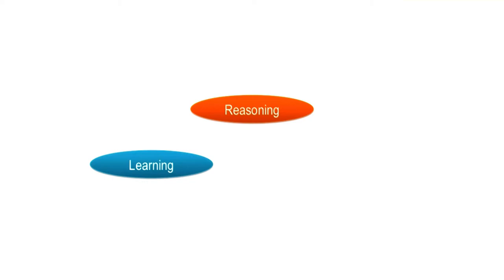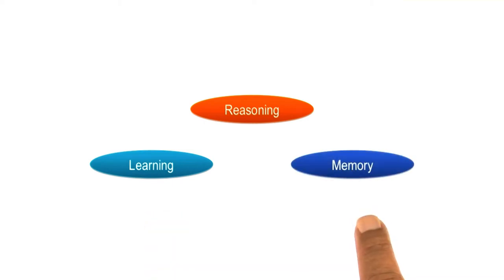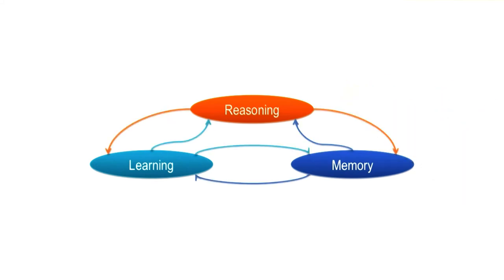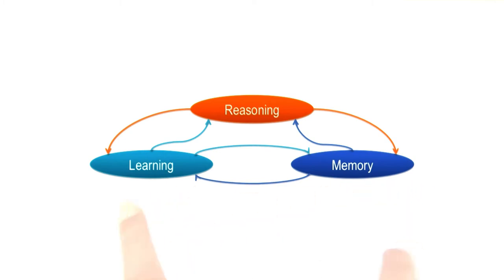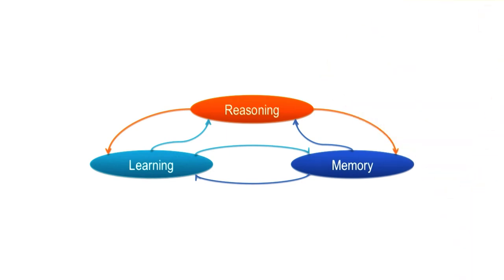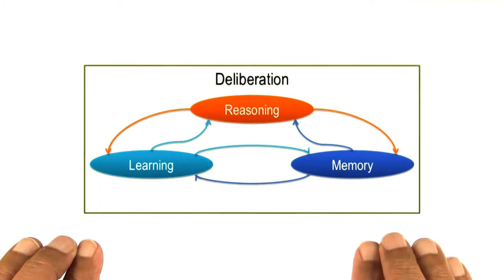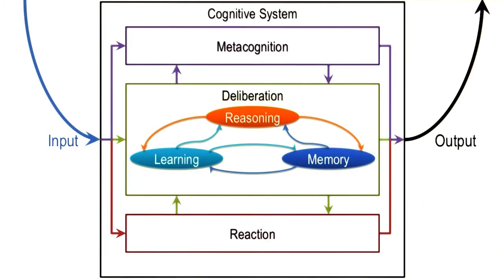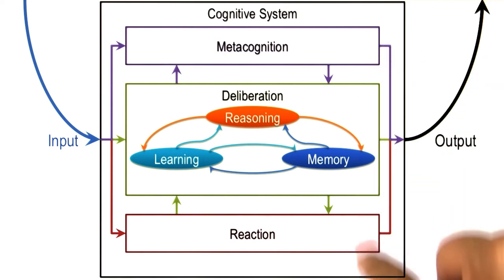What is Knowledge-Based AI? - Georgia Tech - KBAI: Part1